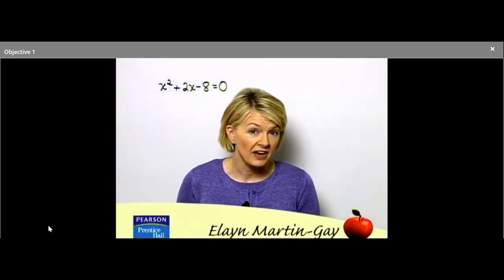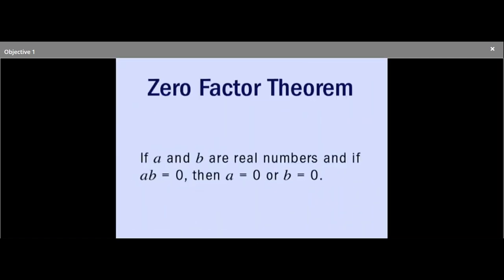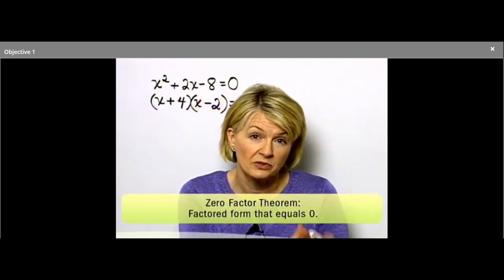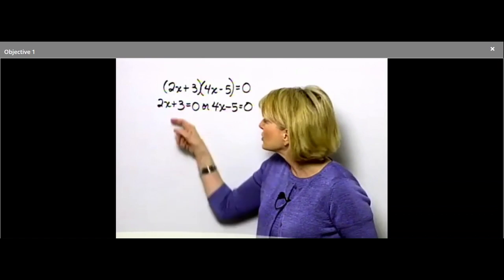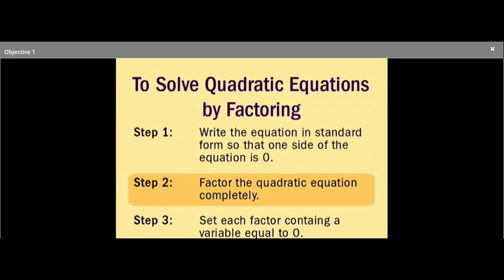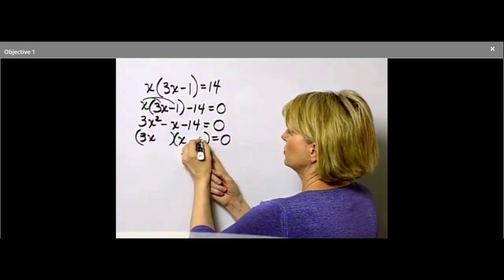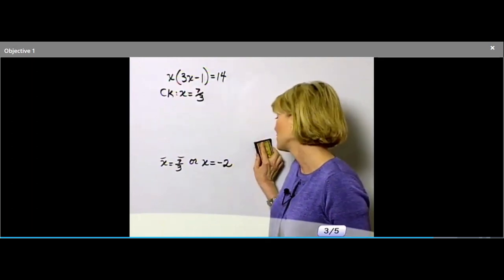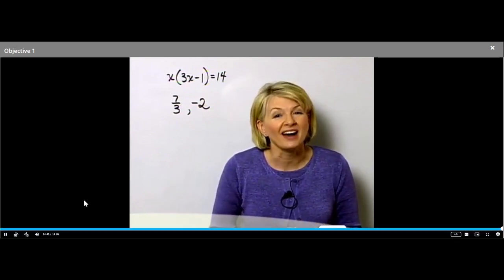6.6 Obj 1